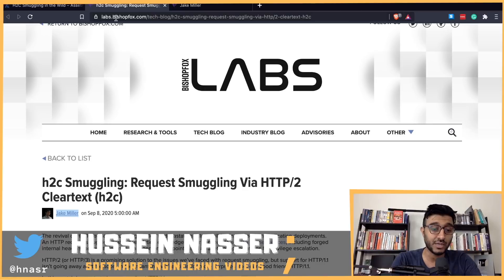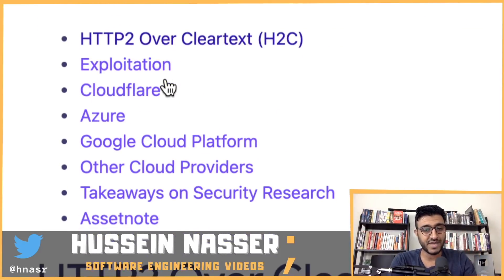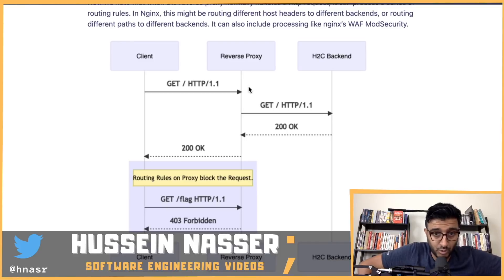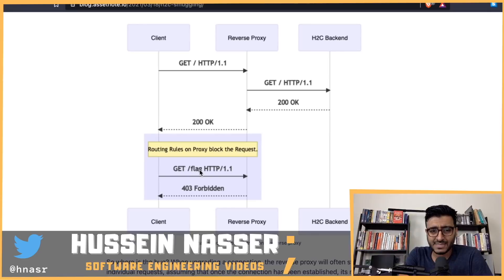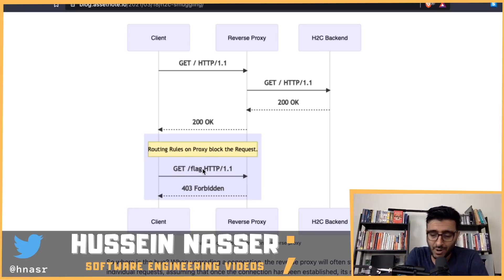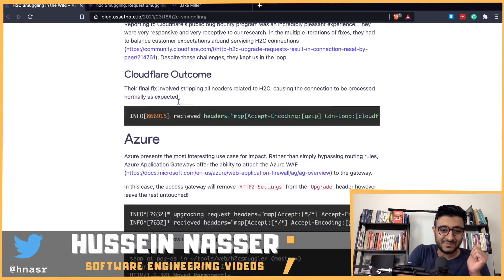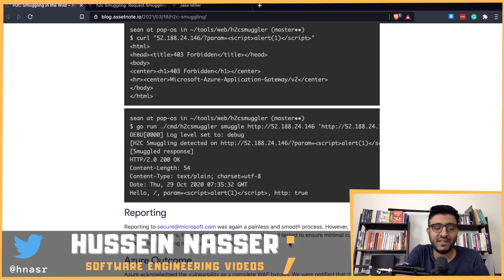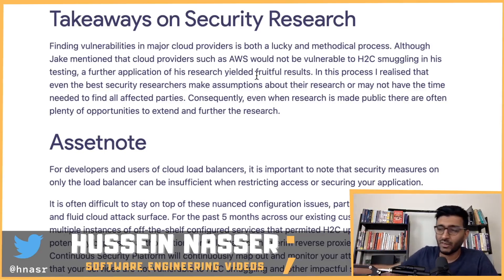Researcher bypasses Azure and Cloudflare Reverse Proxy Security - HTTP/2 Smuggling (h2c)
6 months ago, Jake Miller released a blog article and python tool describing H2C smuggling, or http2 over cleartext smuggling. By using an obscure feature of http2, an attacker could bypass authorization controls on reverse proxies.

Sean managed to leverage Jack’s original research to bypass reverse proxy rules, lets discuss

Stay Awesome,
Hussein